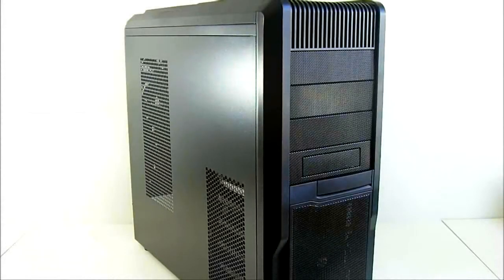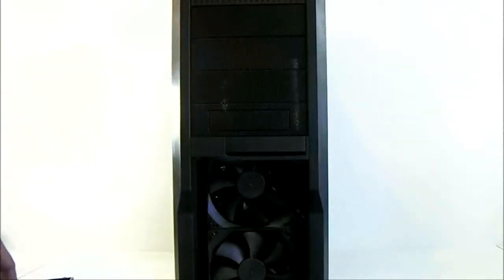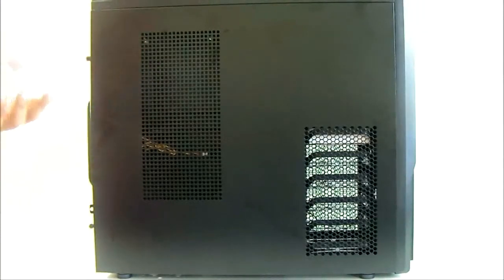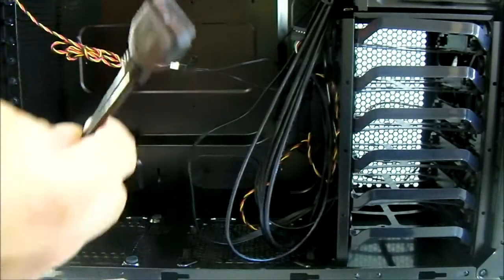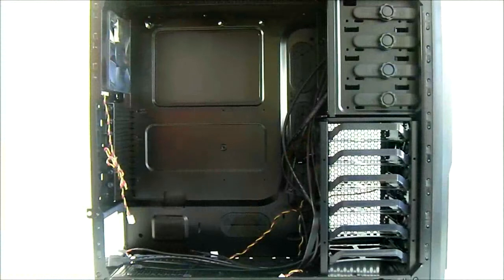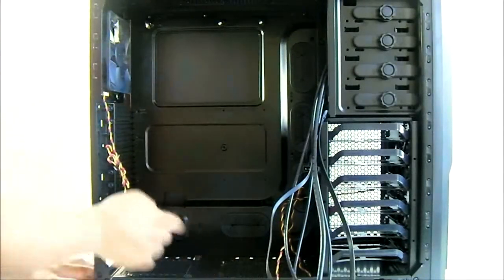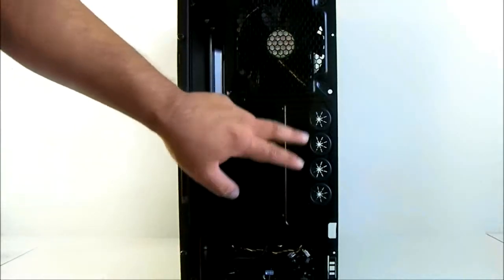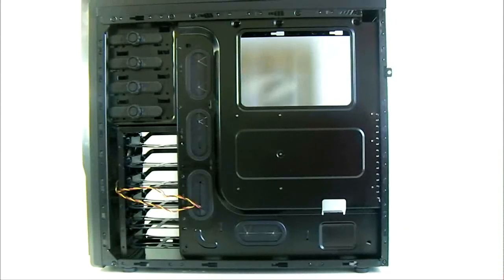Rosewill R5 USB 3.0 Mid-tower Gaming Case Overview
The Rosewill R5 mid-tower case is designed with gamers in mind.  The Rosewill R5 case can fit video cards up to 320mm long and has room for tall aftermarket CPU coolers up to 170mm in height. The pair of 120mm fan mounting options above the Rosewill R5 mid-tower case is also compatible with 240mm water-cooling radiator mounting for enthusiasts who want a stronger cooling solution in a mid-tower chassis.  Rosewill has also included a built-in fan controller at the top of the R5 which can control up to three 3-pin fans the same time. For installation convenience, Rosewill designed the R5 case with tool-less mounting support while providing plenty of cable routing options for organization.